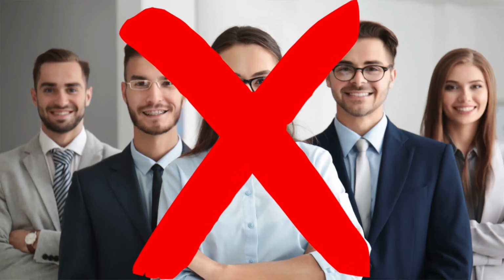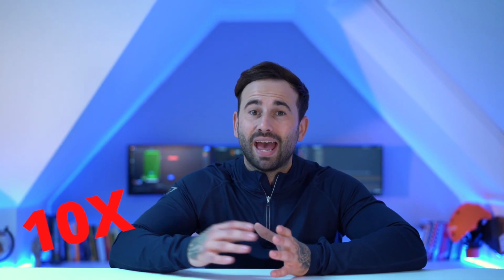STARTING YOUR OWN PROP FUND... SHOULD I? | RAW VLOG Ep 16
This is a huge decision!